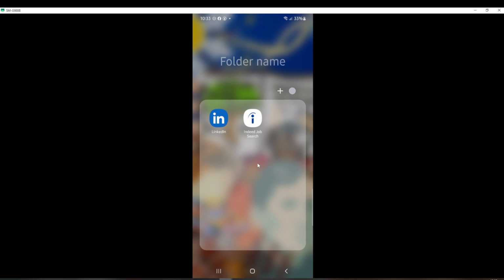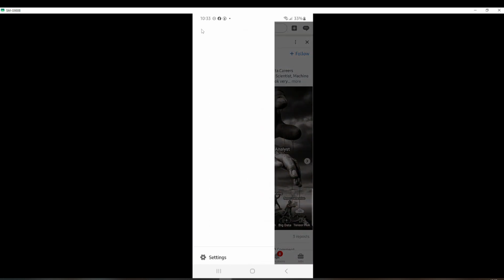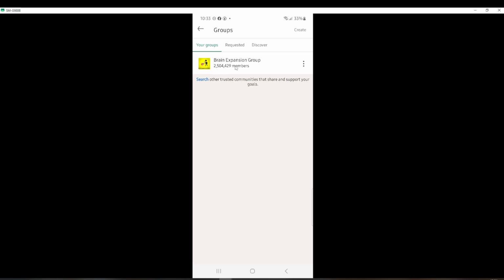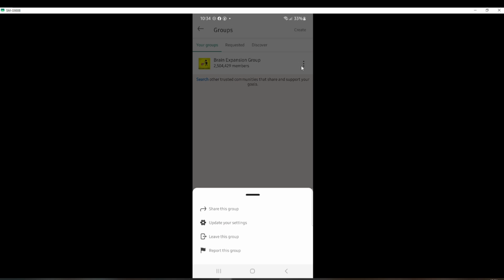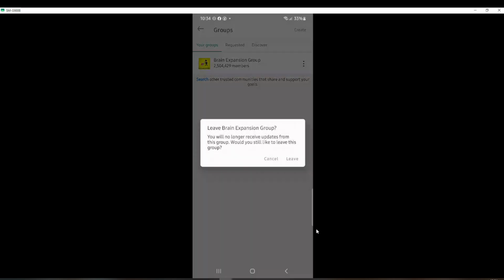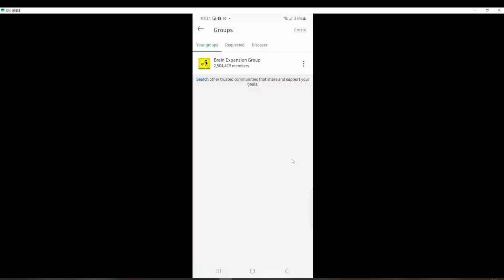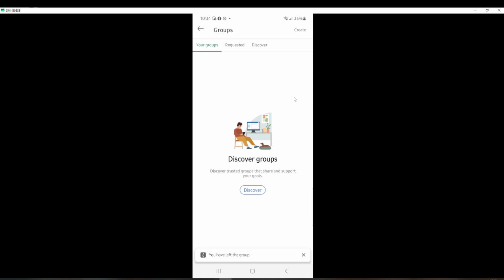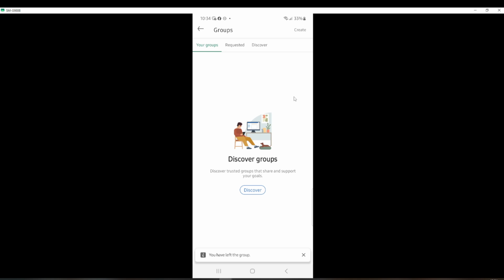How To Delete LinkedIn Group On Mobile [2026 Guide]